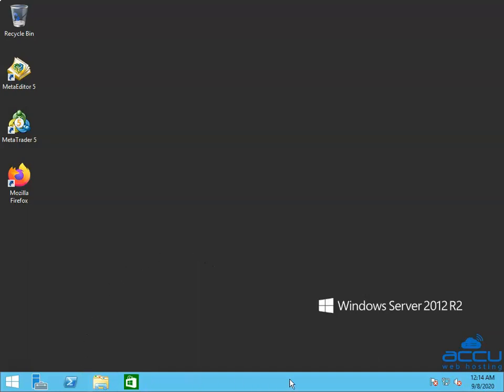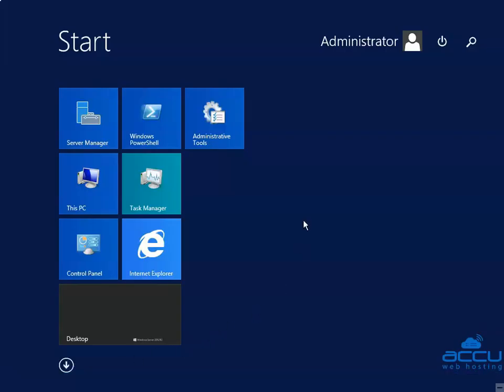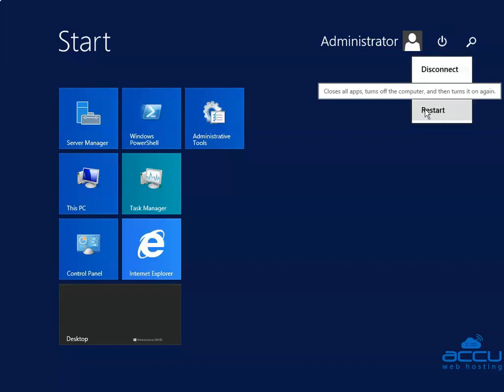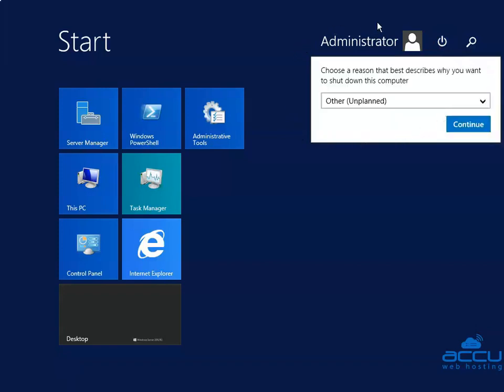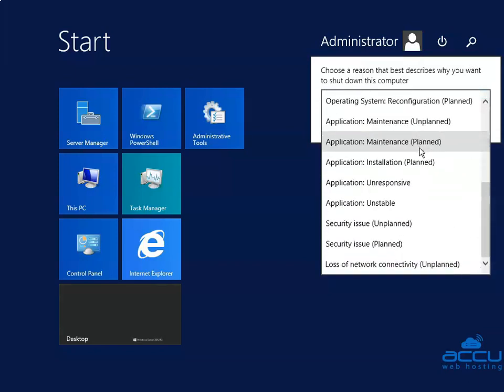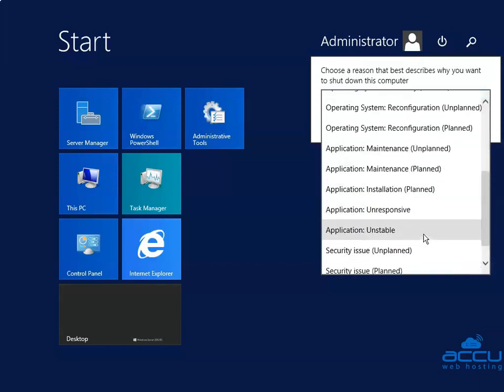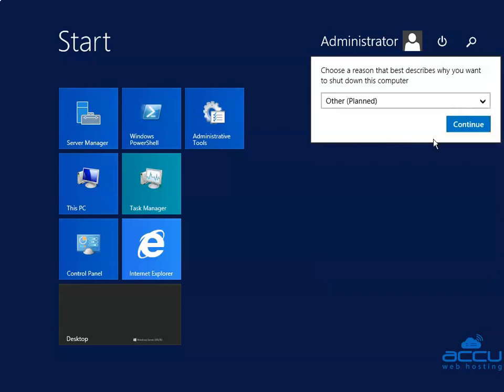How to restart Forex VPS?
This video tutorial will help you to restart your Forex VPS.